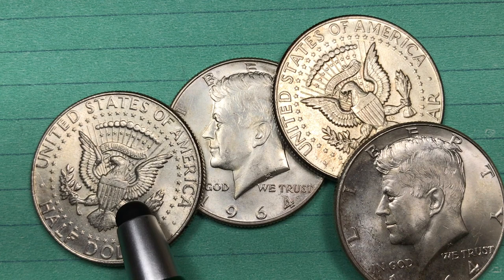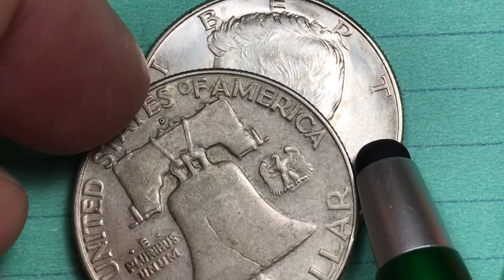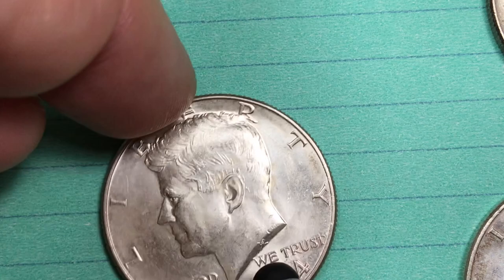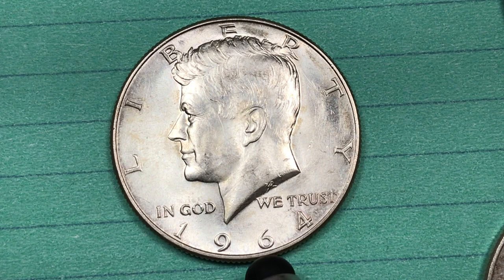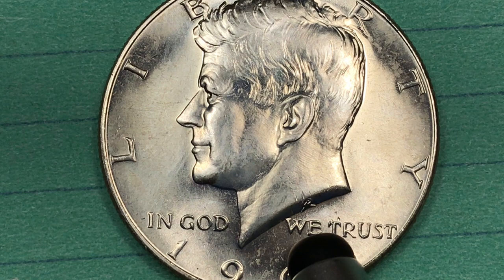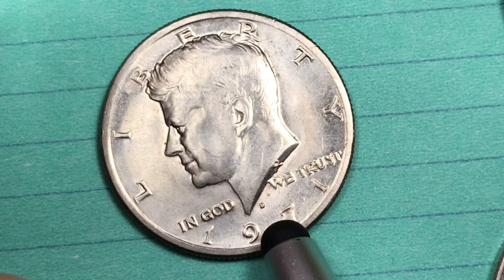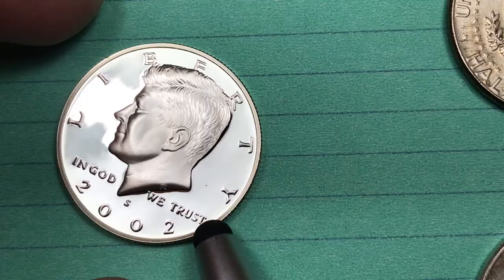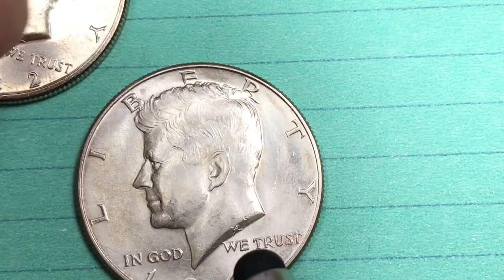US 1964 Kennedy Half - Only Year Of The 90% Silver Circulating United States Kennedy Half Dollar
In this video we look at the US 1964 Kennedy Half Dollar - The Only Year Of The 90% Silver Circulating United States Kennedy Half